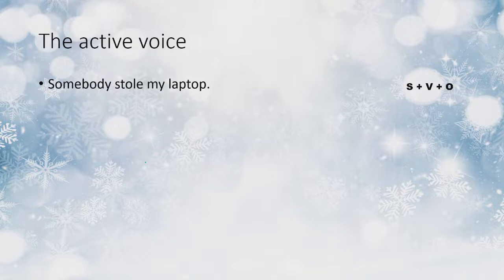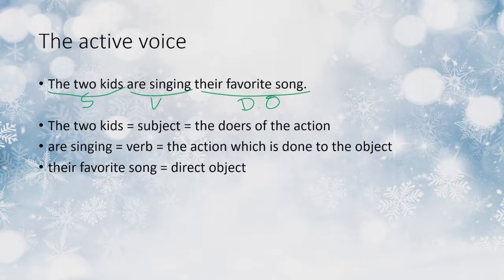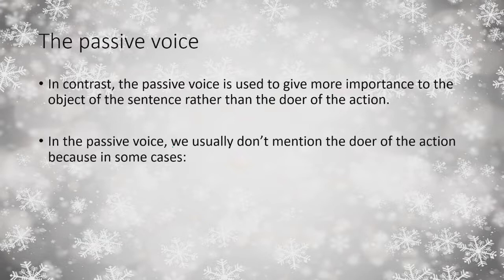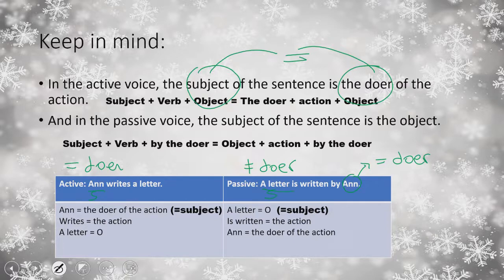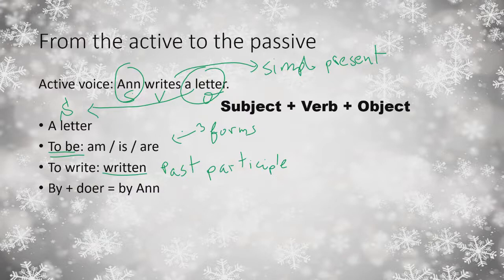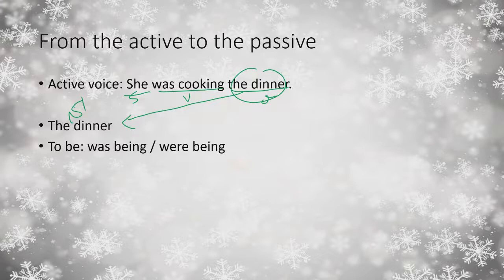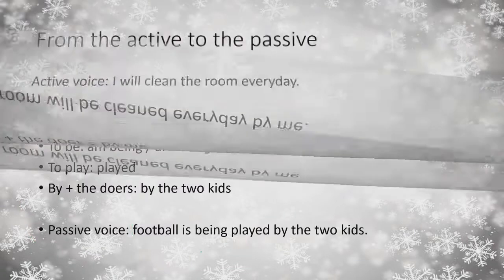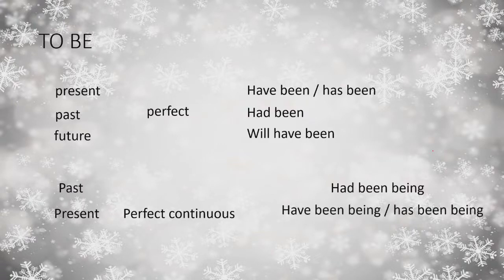the active voice and the passive voice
The active  voice
How to change the sentence from the active to the passive voice